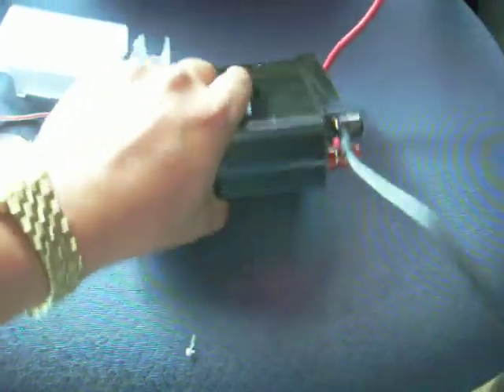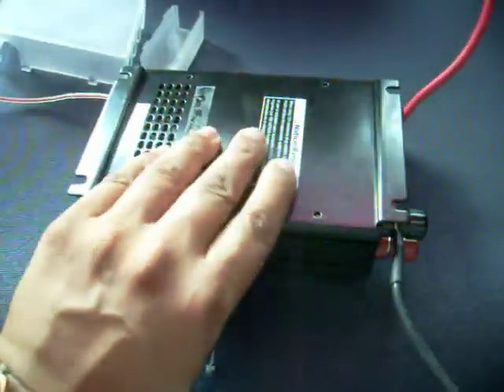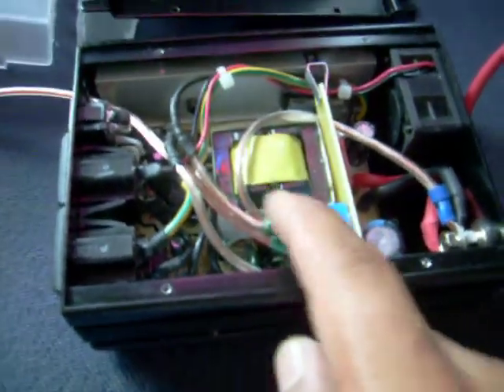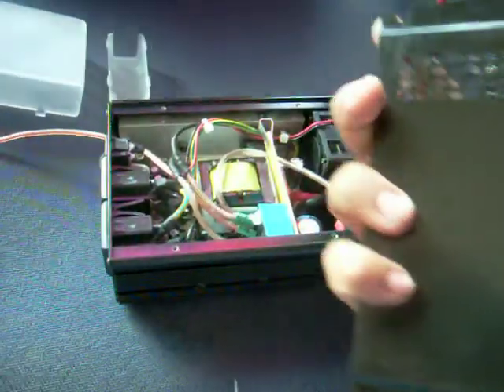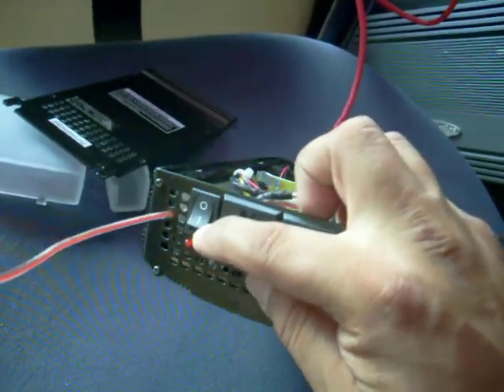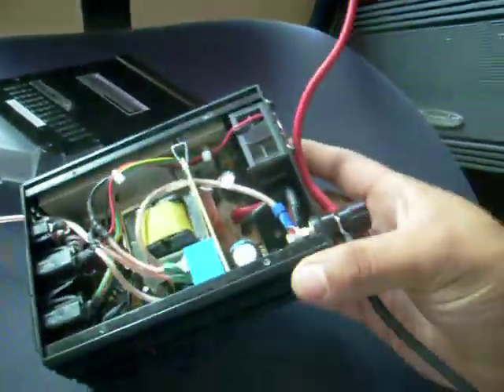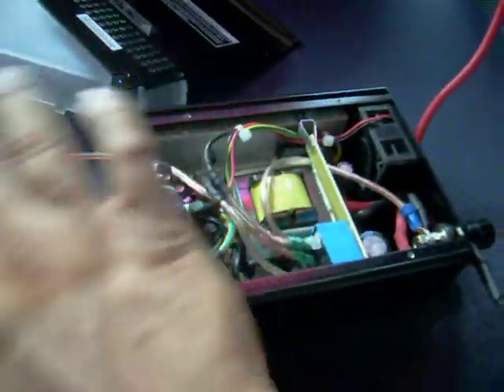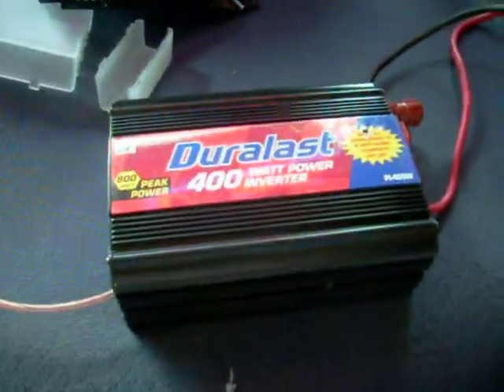Power Invertor Project Pt 7 DIY Remote Relay Wiring for Auto Turn On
This video contains DIY invertor hook up to you vehicle for remote turn on. I'm doing this wiring for a customer who wants to install a power subwoofer from a home theather, that he doesn't use. First we check how it would sound with the subwoofer in the trunk. The material needed for this install are: power invertor, power wire ( i used 8 gauge), his a fuse holder and fuse ( i used a AGU fuse 60 AMP) , a relay SPDT, 12" of speaker wire 14 gauge, remote wire 16 gauge, terminal connectors, soldering iron, solder, & heat shrink tubing. I can be mounted anywhere but our location is the trunk.